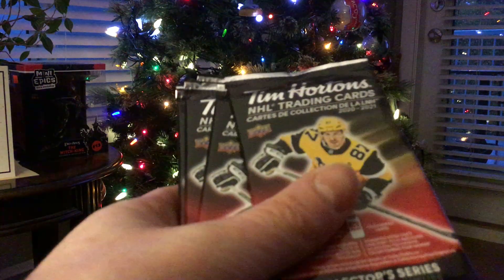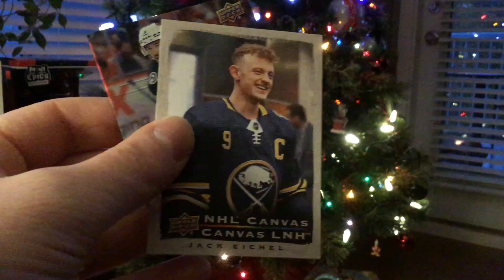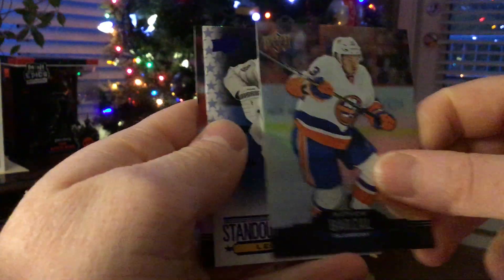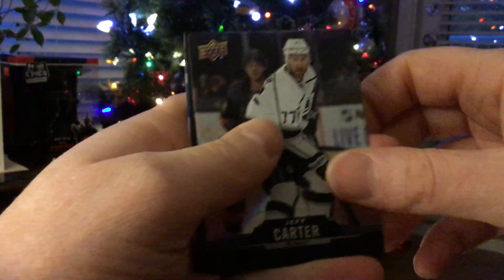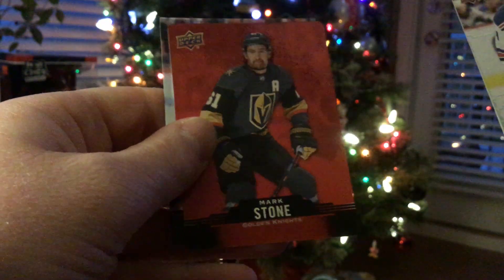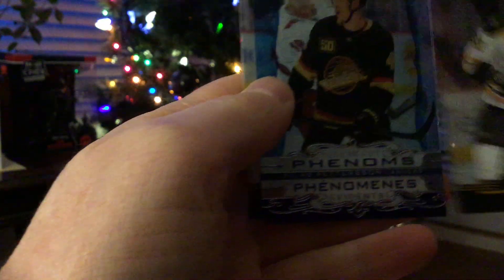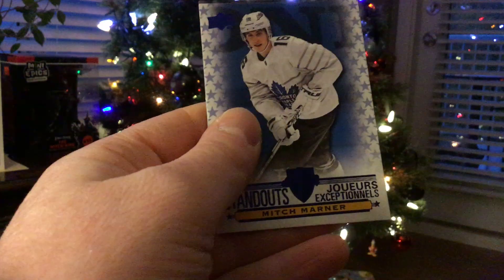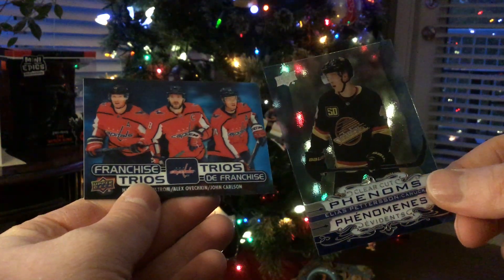20/21 Tim Hortons upper deck hockey cards(10 packs) 🔥🔥🔥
Beat the odds on ten packs of cards.